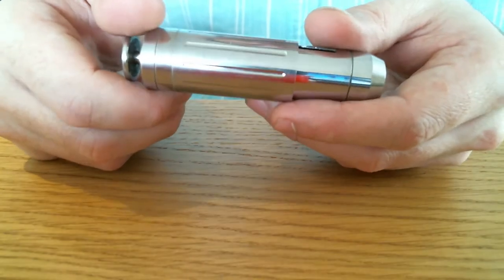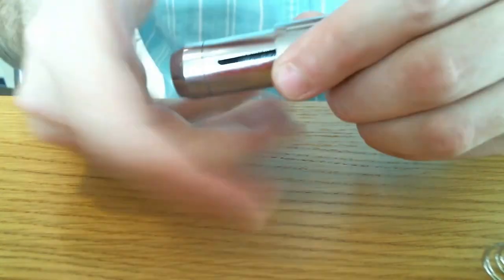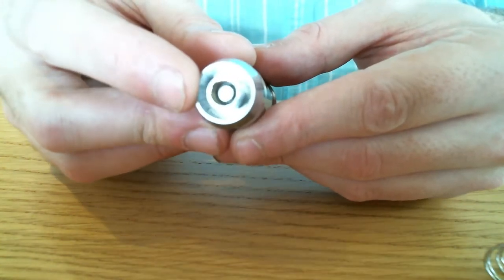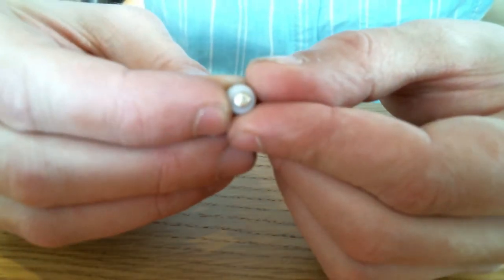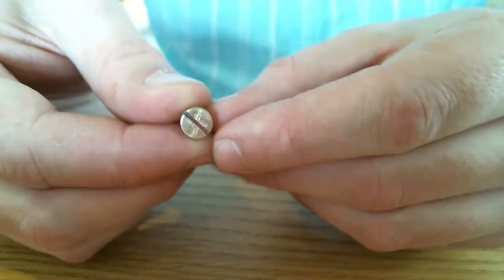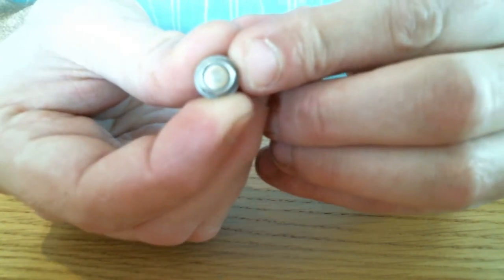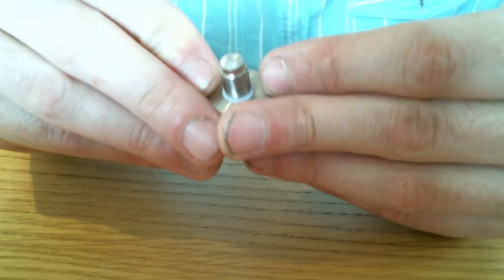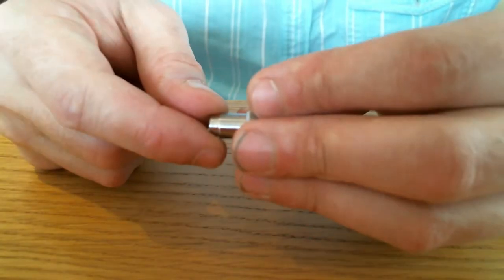Drawtube Smart Review - Follow-up Top Tip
Full credit to Grindle at UK Vapers for this bit of sound advice